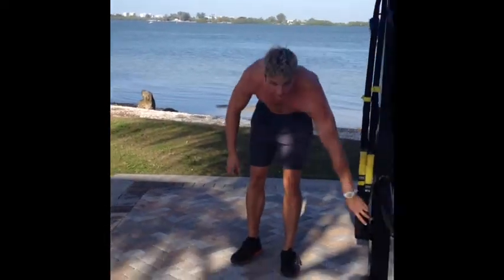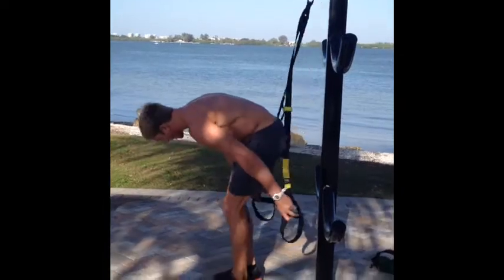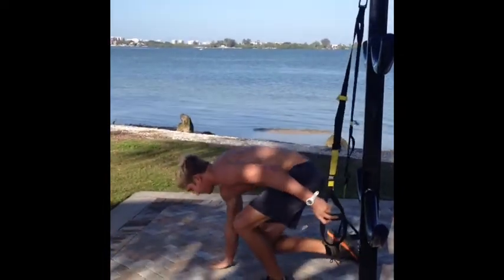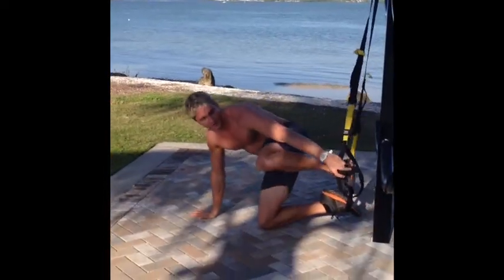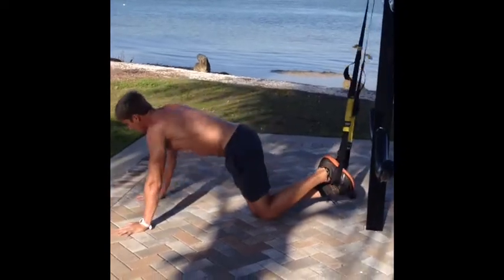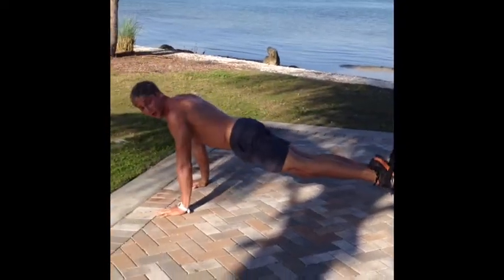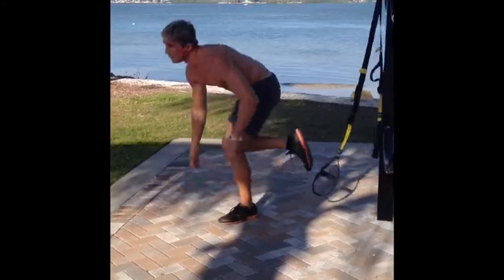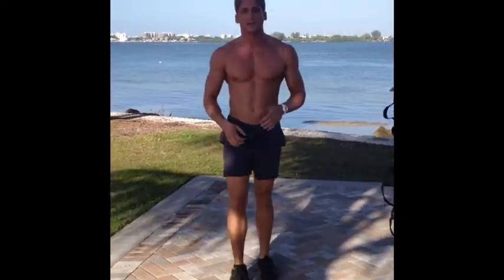TRX Gators (Oblique Swings)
ACSM Personal Trainer Parker Lennon performs the TRX Gators (oblique swings). If you are serious about having cut obliques try this exercise.